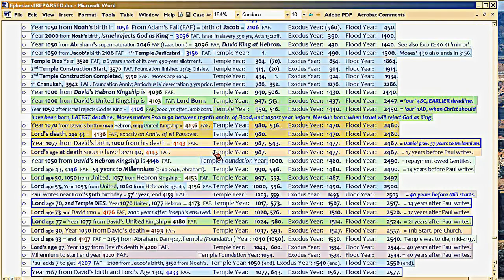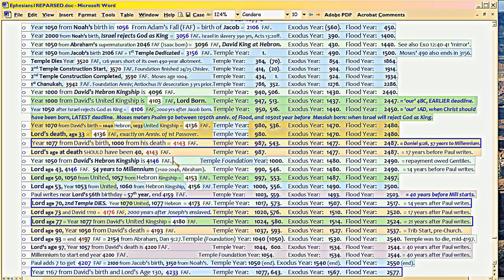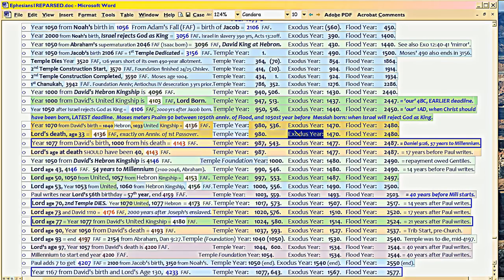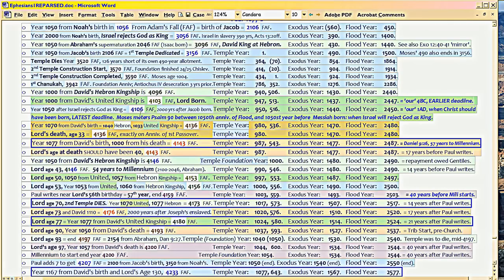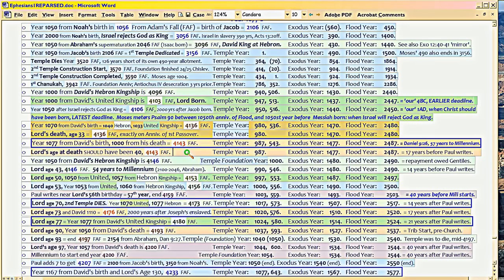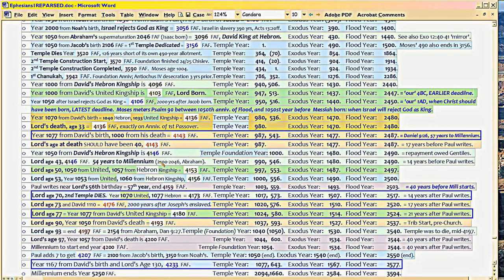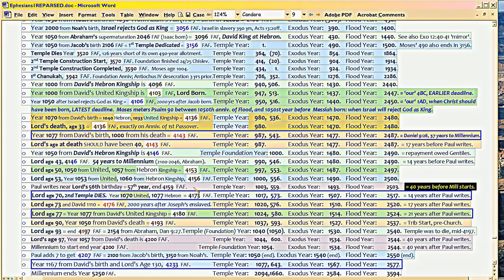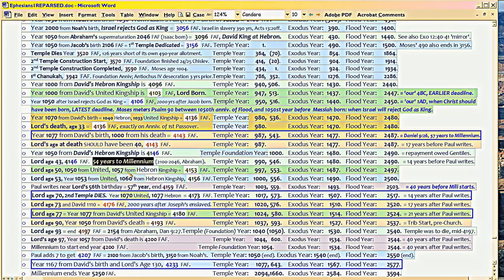PATU23 How Paul Tracks Rapture what-ifs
Now we're ready for how Paul tracks the Rapture in his meter for Ephesians 1:3-14.  Basically, he plays what-if based on Israel's history, same accounting method as Moses forward, 'balancing' to the pre-Church Millennium.  Then he does one more revealing thing:  he adds seven years.  Meaning, he didn't expect Rapture to happen for a very long time.  Which of course you notice, in verses 13-14, since there are no submeters.  The 'winter' of Church began within the first 490, and remains until we are so apostate, God calls us home.  Any day, or 1000 years from now.  Because, 99% of Christians ARE apostate, just as the meter tells you we would be, beginning at Constantine.

John tags the meter here, by dating Revelation 1:1-3 as a '91'.  Heh: playing on the four quarters of Ephesians!  To wit, John's Greek dateline meter is:

58 years after Christ age 33 (at death), verse 1;  84 years after Judaea a province (verse 2 meter sum), 126 years after Mary's birth (verse 3 sum).

For the next two, you'll need to have BibleWorks fonts already installed ( go to get them free)

. For the latter, I have to turn page 134 into a table.  It looks awful on anything but a wide-angle, 16:9 screen.

But now the docs reflect the video.  And I was able to reconcile the 78 sevens.  Finally!  So the upshot is 'our AD' corresponds to the anciently popular Roman AUC system, dating Rome's age as 750, when we switch to AD;  and the other common ancient system which we still use today, is Varro's AUC:  it dated Rome as age 753, in the year we call 1AD.  So, that three year spread is indicative of the Bible's spread.  How nice of God to foreknow we'd have the Roman time spread just like His Two Time Tracks, so to see what time it WAS.

And now, the Rapture time is ANYTIME.